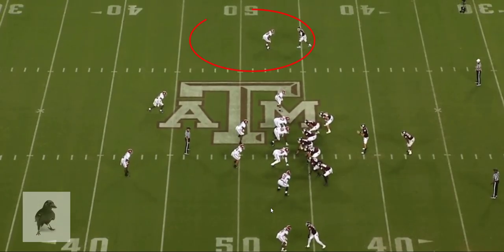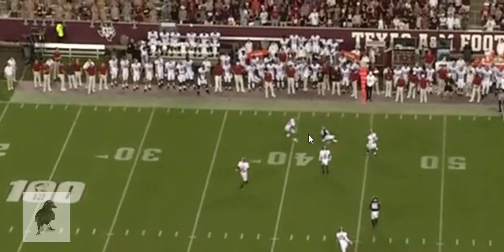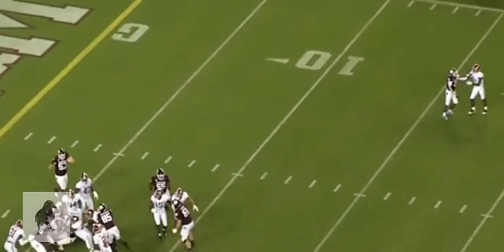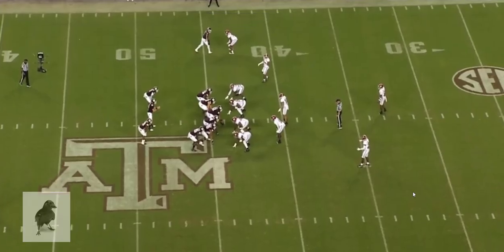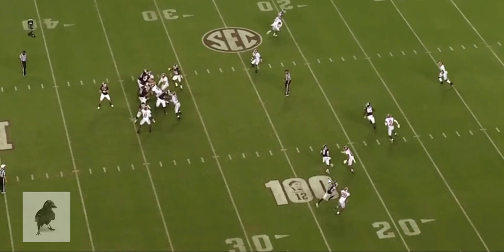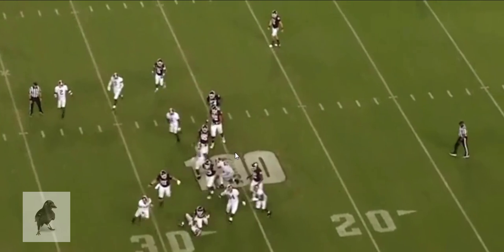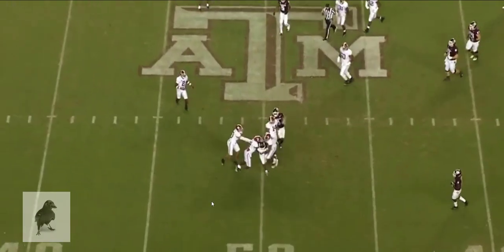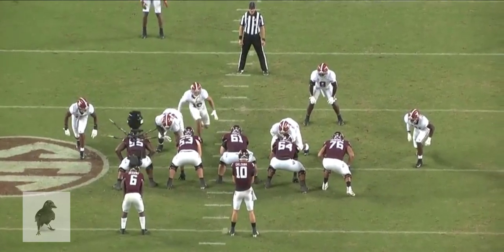Matt Waldman's RSP Film Room No. 221 WR Ainias Smith (Texas A&M) "Mason-Like"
Matt Waldman's RSP Film Room examines Texas A&M receiver Ainias Smith, whose skills and attention to detail and is reminiscent of a young Derrick Mason.